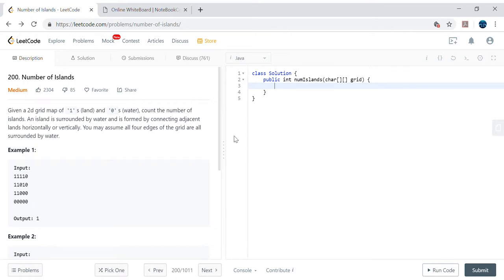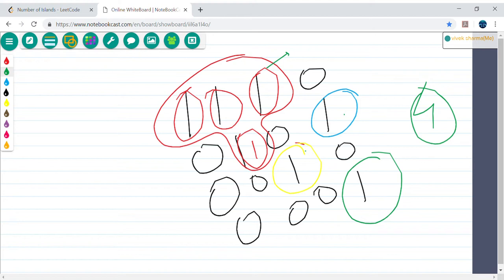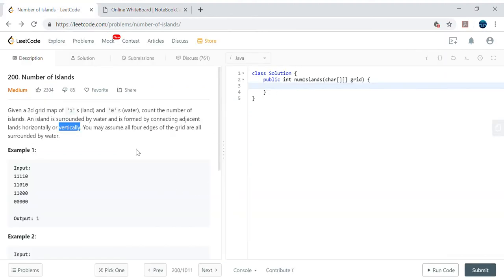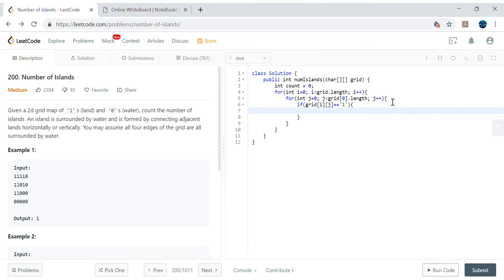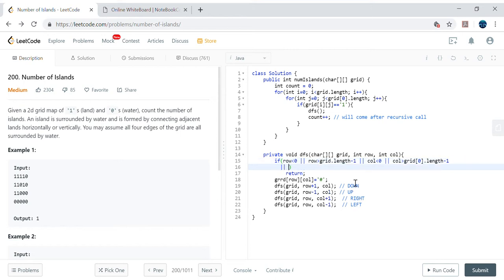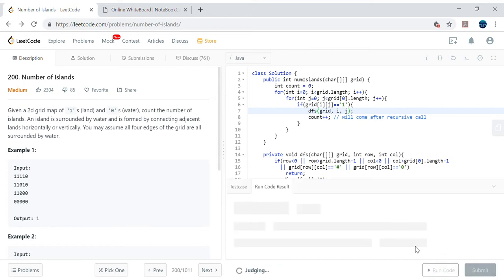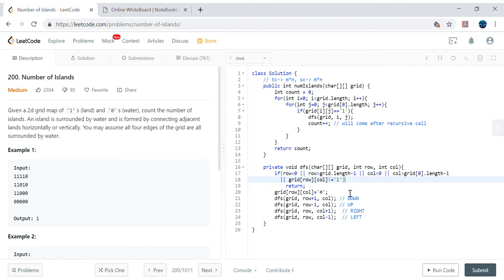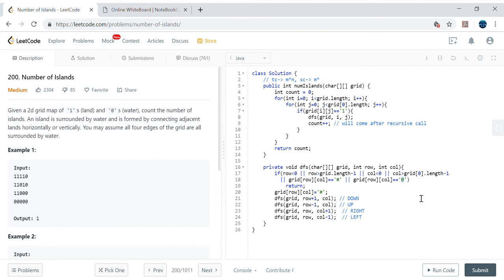Number of Islands LeetCode 2019 03 27